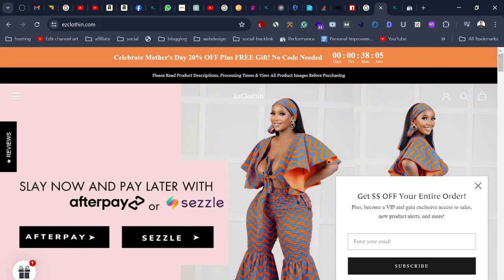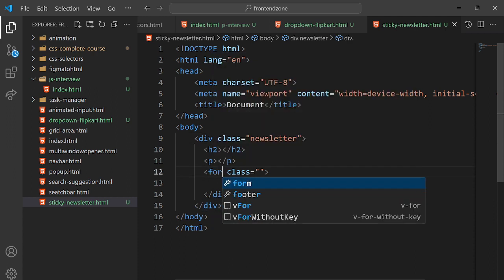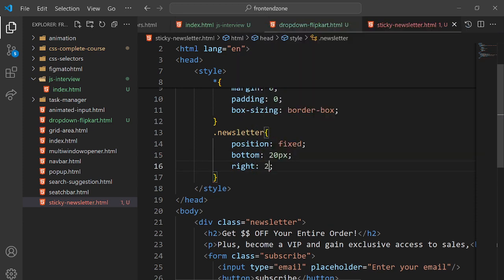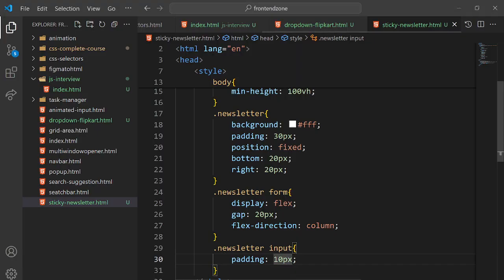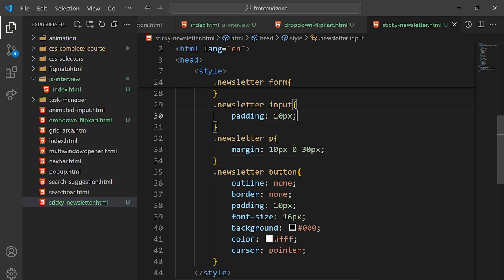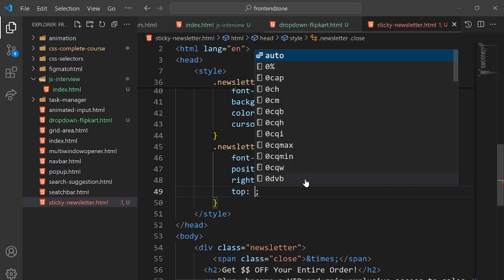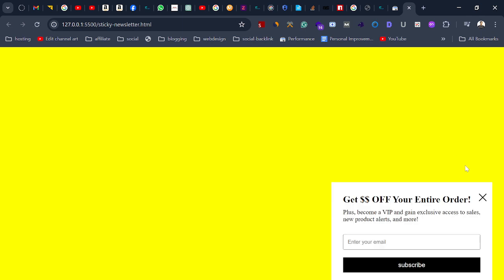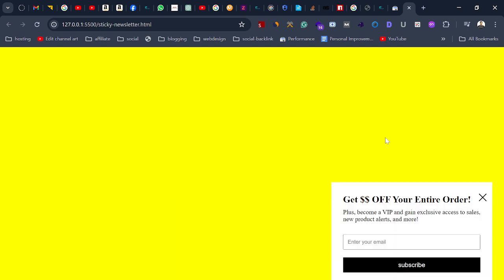How to create sticky newsletter for website in HTML & CSS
🚀 Welcome to our webdevelopment series! Today, we're diving into the sticky newsletter for websites in HTML & CSS. Whether you're a beginner or looking to refresh your skills, this video tutorial will guide you through the process step by step. Perfect for personal projects, portfolios, or any website needing a professional touch!

👨‍💻 What You'll Learn:

The basics of html structure for navigation bars.
Styling your navbar with css3 for a modern look.
Make your navigation bar responsive to fit all screen sizes.
How to add a glow effect behind the image
How to design a section and add styling
Tips and tricks for enhancing usability and design.

🛠️ Tools and Resources:

 Browser for Testing (Chrome, Firefox, etc.)

STIICKY NEWSLETTER UI HTML & CSS